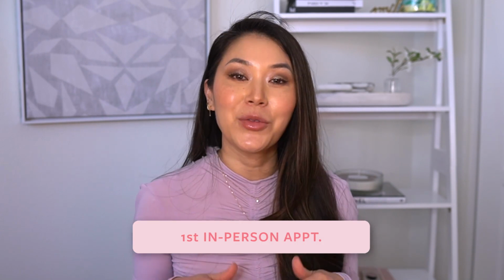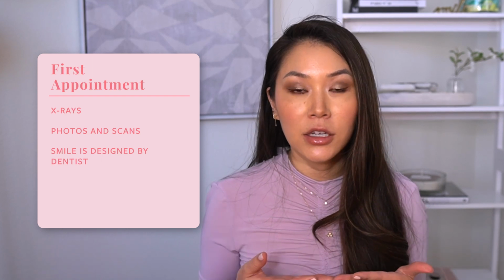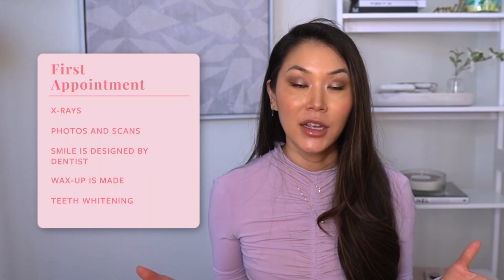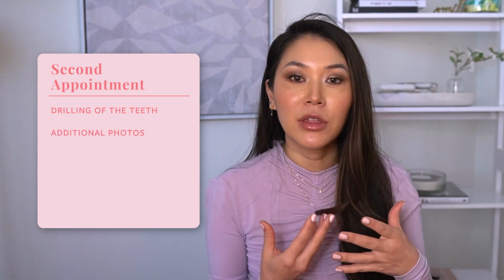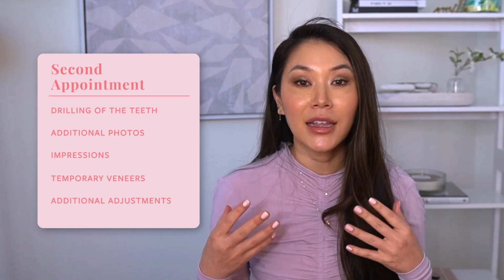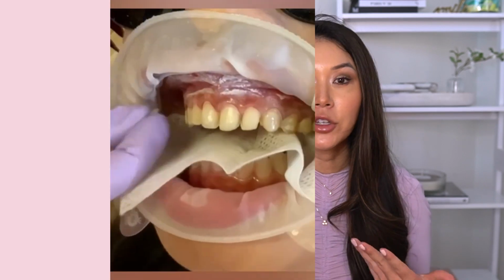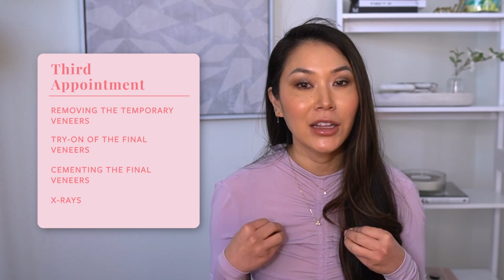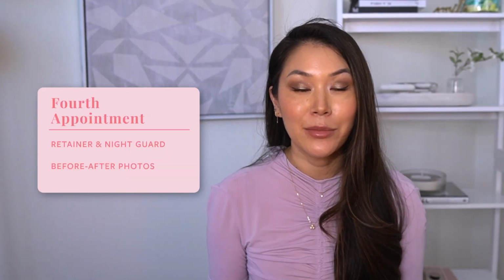Veneers Process Step-By-Step | Joyce the Dentist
Hi Everyone,
Here is an explanation of the Veneer Process, Step by Step, Appointment by Appointment.
This process may be slightly different depending on your situation and which Cosmetic Dentist you see, but I think it is a great overview of appointments that I would consider for a full case.

If you are in the OC and would like to request a virtual consultation, here is the link:

xoxo,
Dr.Joyce Kahng

⏥  P R I V A T E    P R A C T I C E  ⏥

⏥  V L O G   E Q U I P M E N T ⏥
📸Camera (Canon g7x Mark ii) ⇢

⌑ Amazon Disclaimer: Joyce is a participant in the Amazon Services LLC Associates Program, an affiliate advertising program designed to provide a means for sites to earn advertising fees by advertising and linking